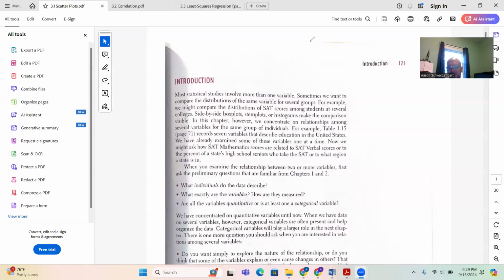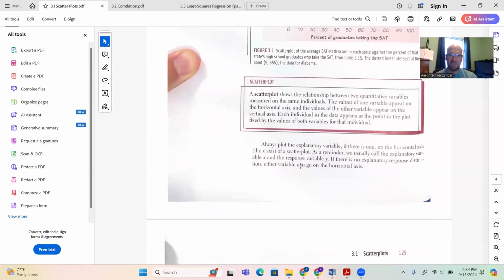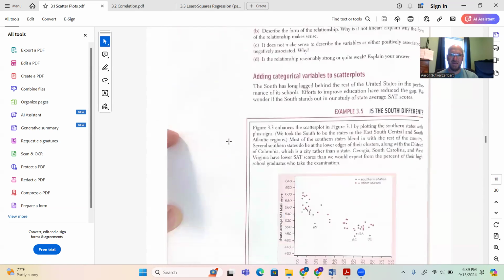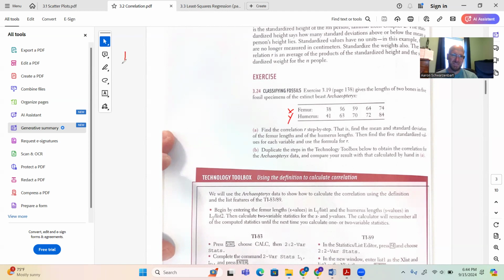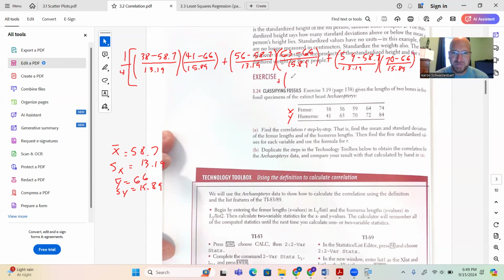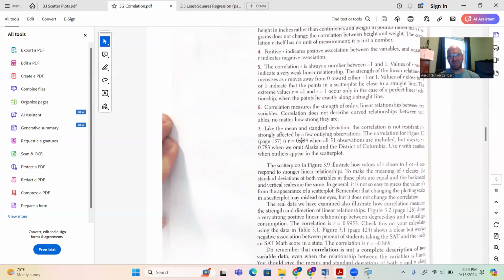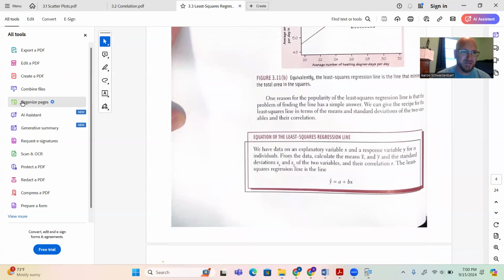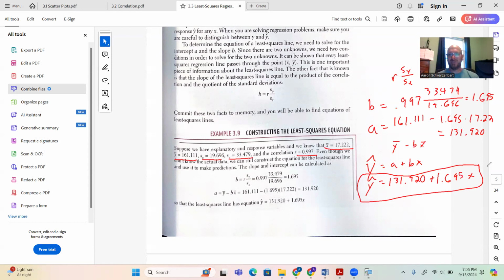Stats 3.1, 3.2, 3.3 Scatterplots, correlation, and least squares regression